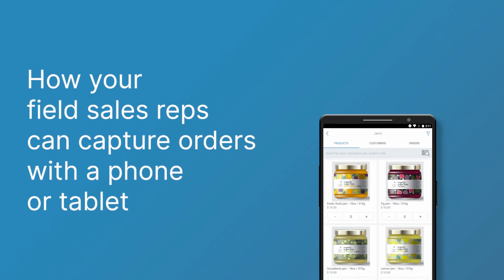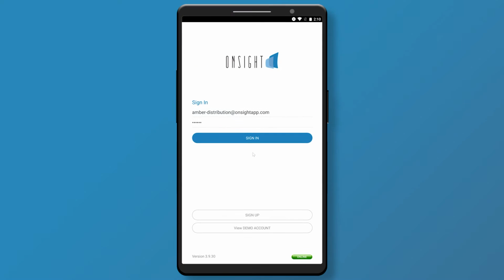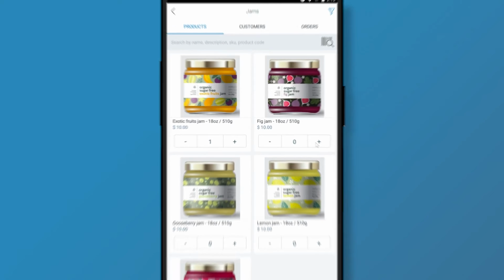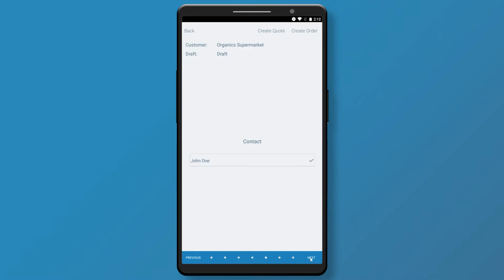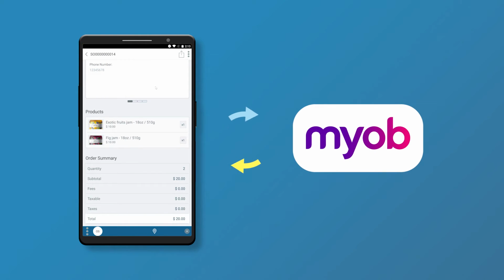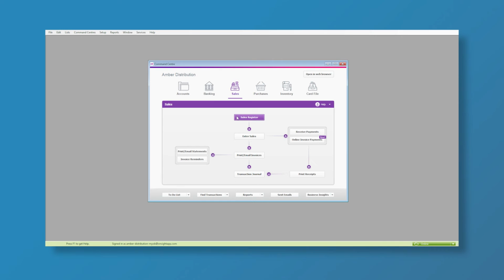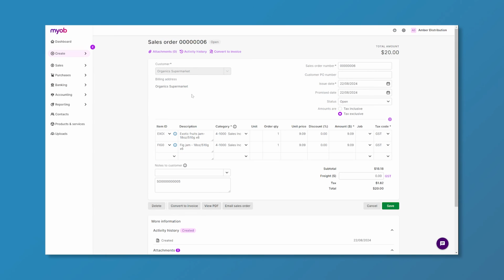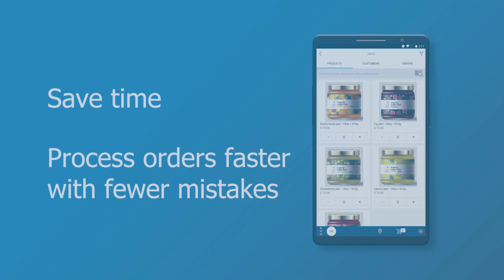How field sales reps can capture sales orders into MYOB with a phone or tablet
Learn how you and your reps can capture orders into MYOB using a phone or tablet. In this step-by-step guide we show you how to simplify your order entry process, cut out paperwork, and process orders faster and more accurately.

Interested to see how this could work for your sales team?

Timestamps:

00:00 - Intro

00:45 - Create a sales order in the app

02:21- View customer order history

02:33- Find PDF orders in your Inbox

02:56 - Check order sync status

03:24- Find the sales order in MYOB Desktop

03:50 - Find the sales order in MYOB Online